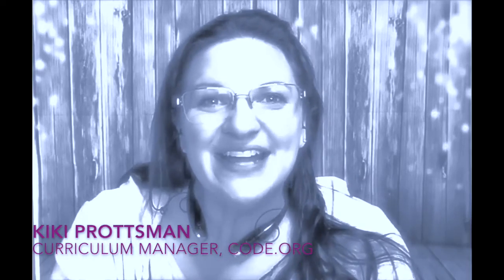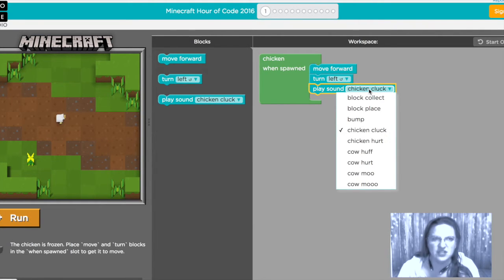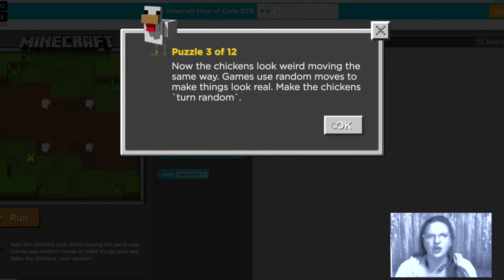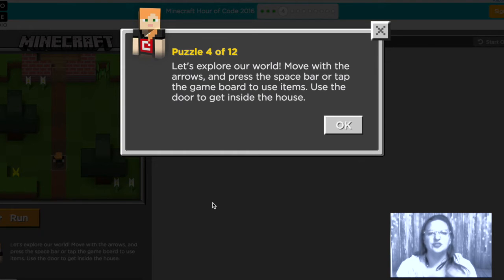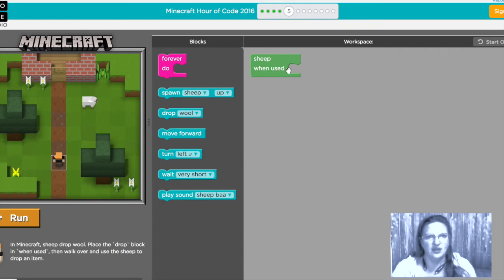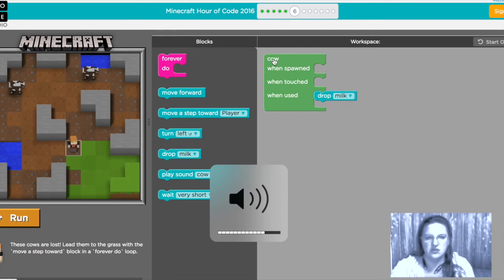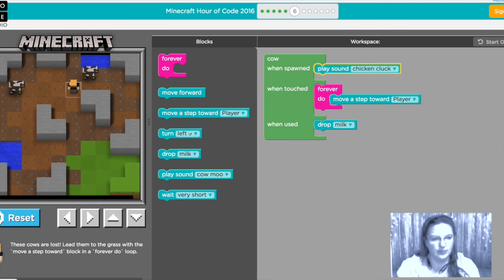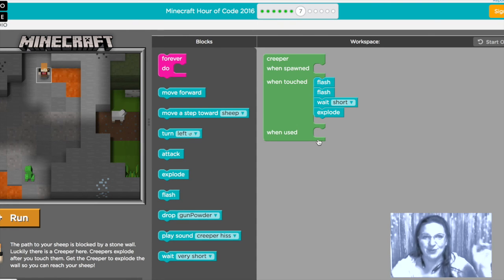Minecraft 2016 Hour of Code Tutorial